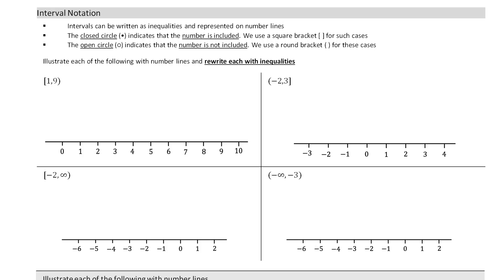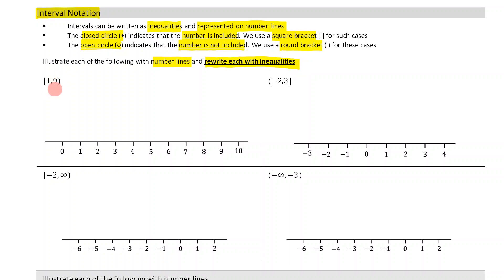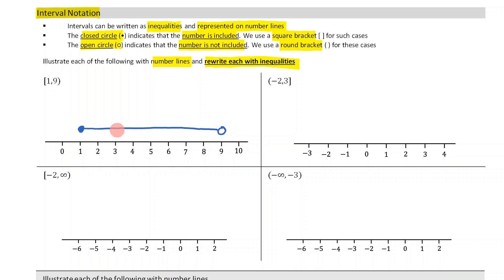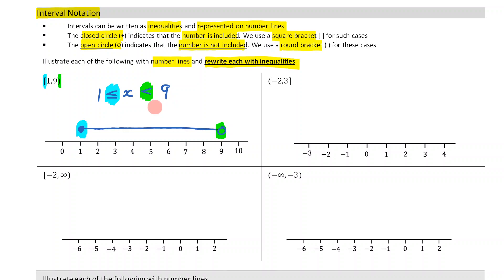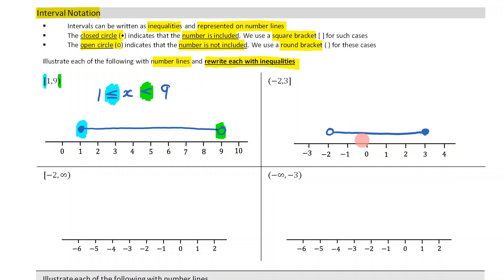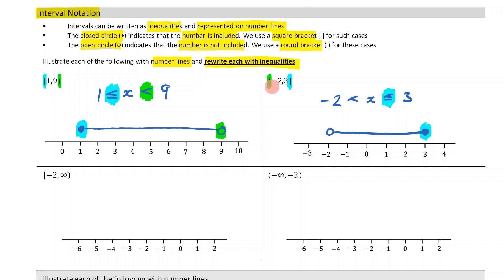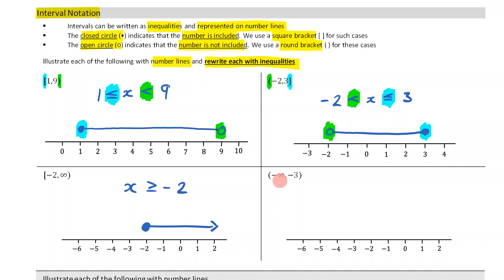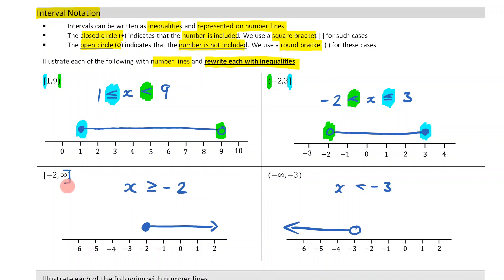Part 5 - Interval Notation (5A)